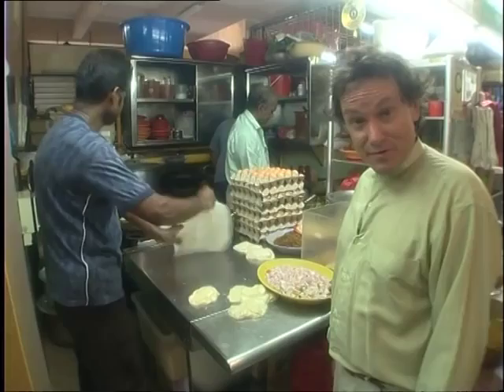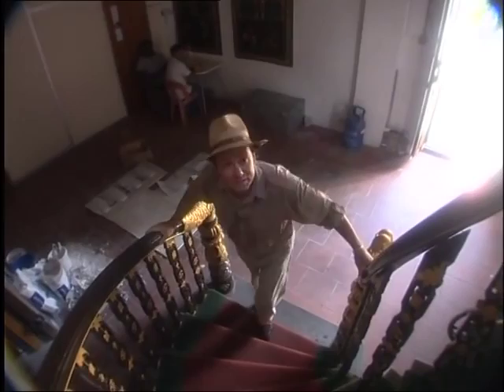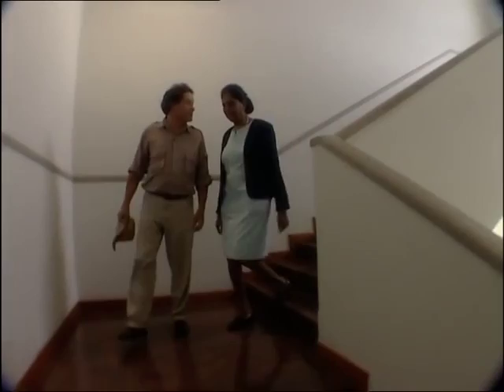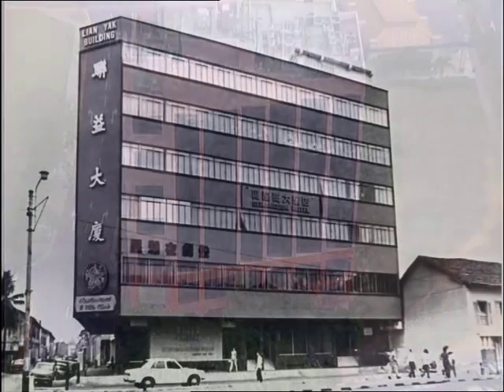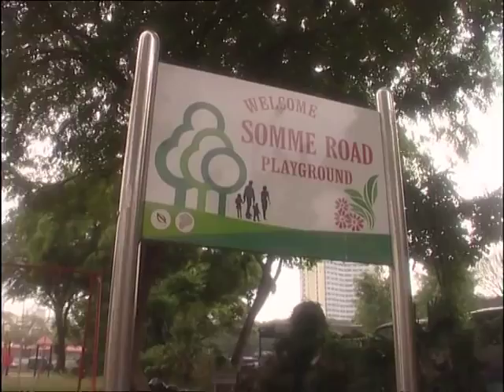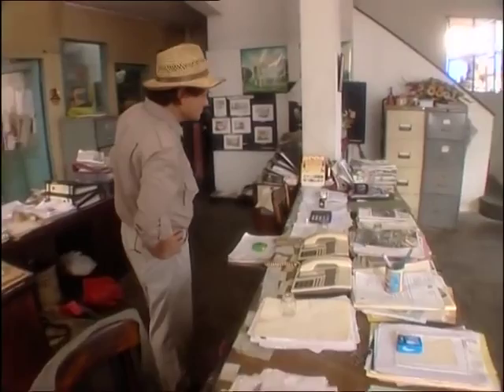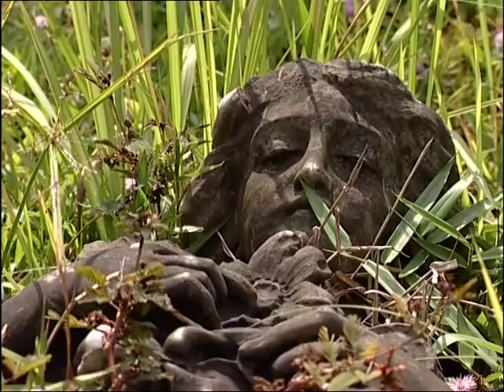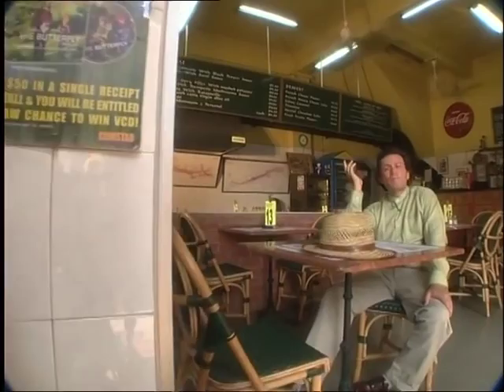Site and Sound - 13 - Serangoon Rood Historical Landmarks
Buffalo Carts in Swampy Parts (Series 2 Episode 05)